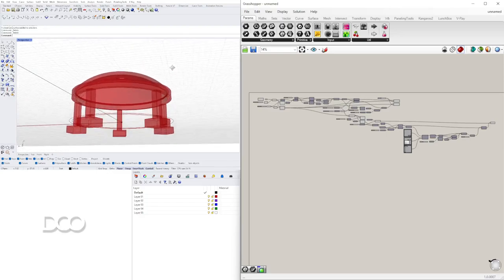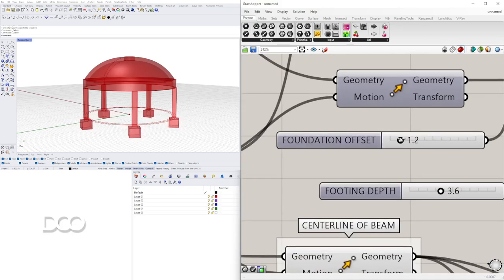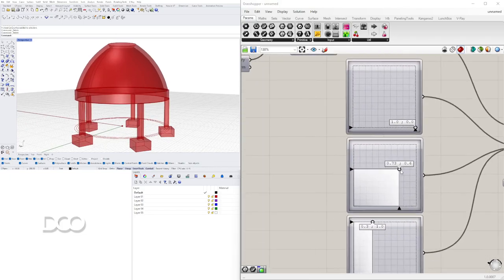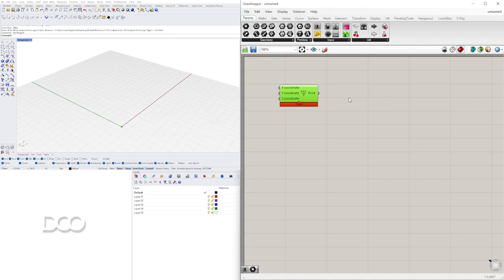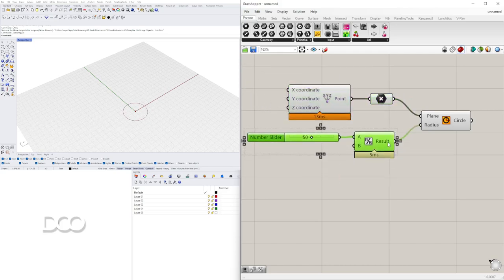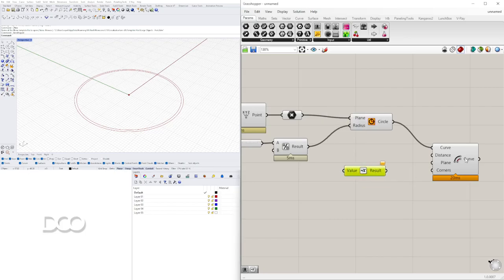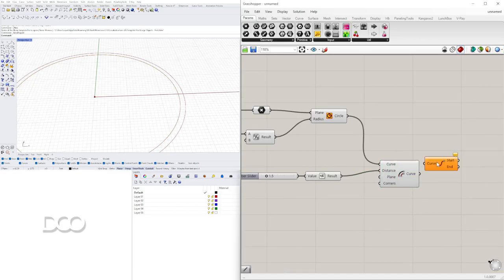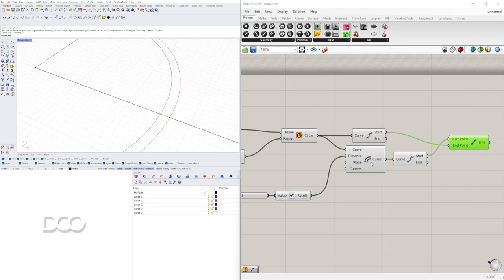Pavilion Stand Alone Structure Algorithmic Rhino & Grasshopper Parametric Architecture and Design